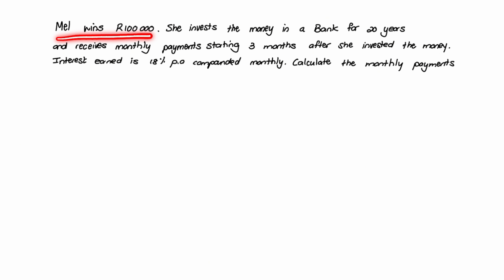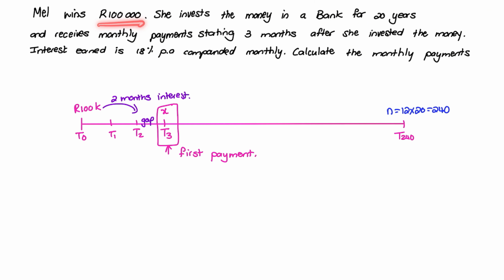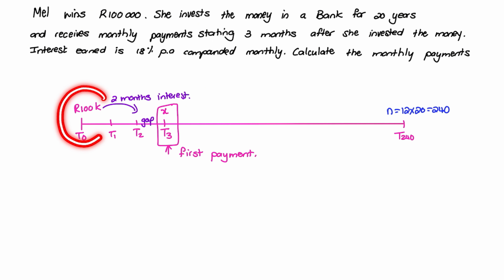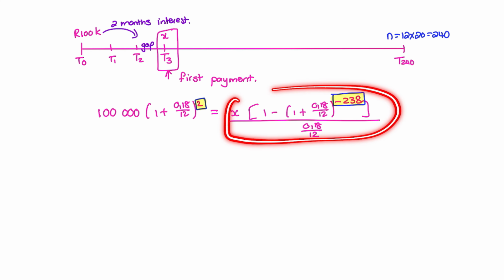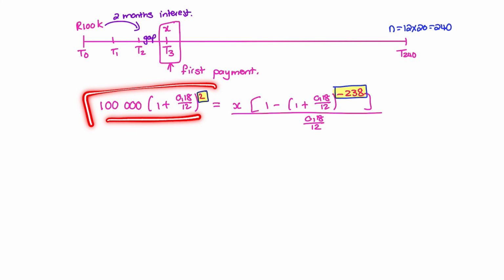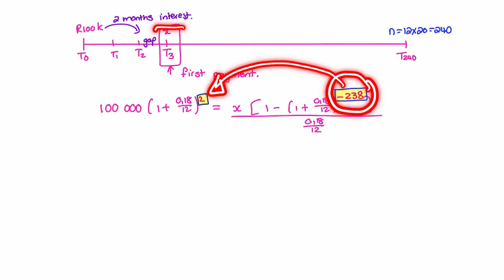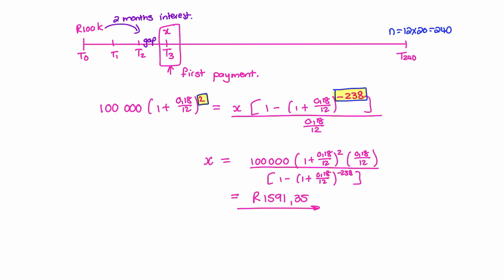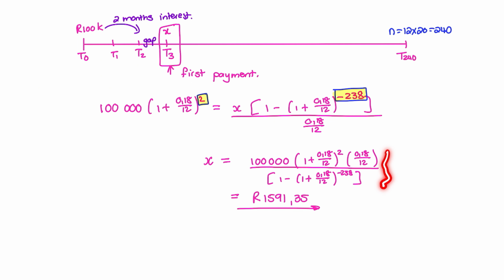Present Value Annuity Exam Type Question - Grade 12 Revision (Paper 1, Part 10 of 15)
Welcome to Mathenatic! In this Math Tutorial we focus on a tricky exam type question on the Present value annuity where payments are missed.
This content forms part of our playlist on Financial Mathematics for Grade 12 Paper 1 (NSC, CAPS)